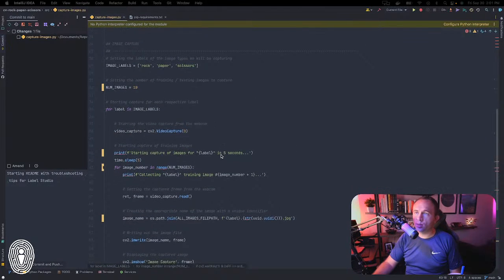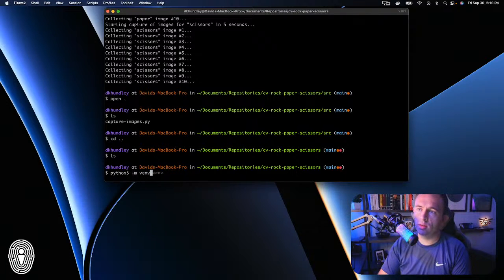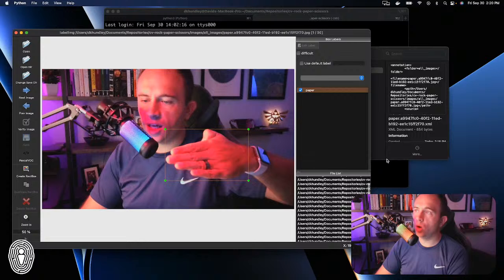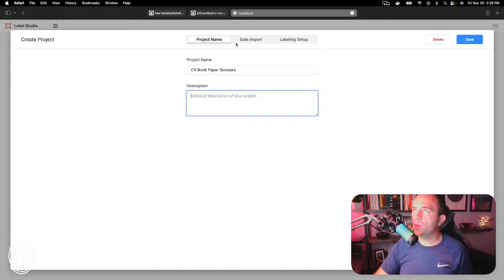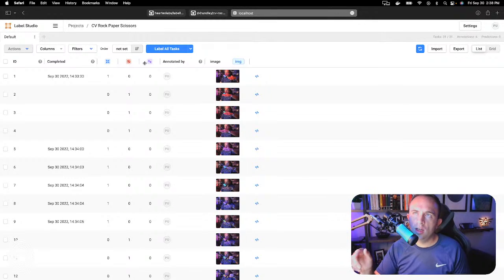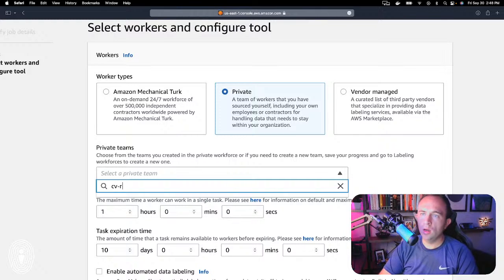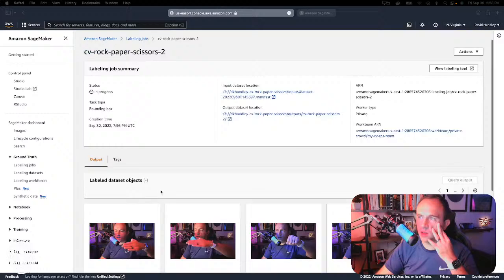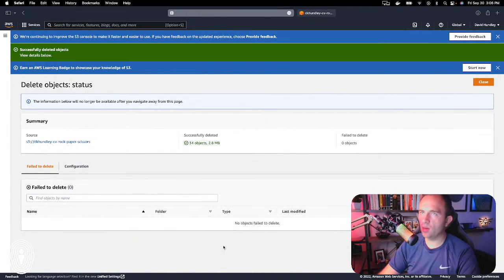CV Rock Paper Scissors: Three Ways to Annotate Our Training Images with Bounding Boxes!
Hello all! We are returning to our Computer Vision (CV) Rock Paper Scissors project in this week's stream by showing you not one, not two, but THREE different ways to annotate our images with bounding boxes! Two of these methods are going to be using open source tools, and the third way will show you how to use AWS's SageMaker Ground Truth. We've got a lot of ground to cover, so I'll look forward to seeing y'all tomorrow (9/30) at 2:00pm CST!